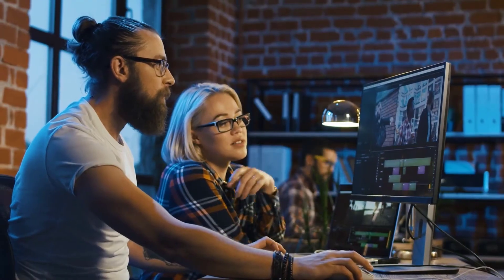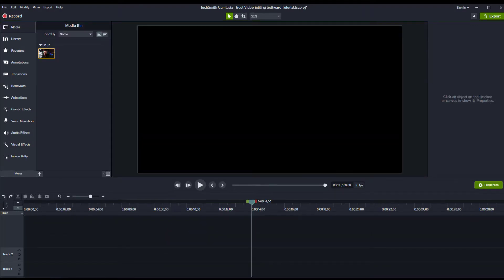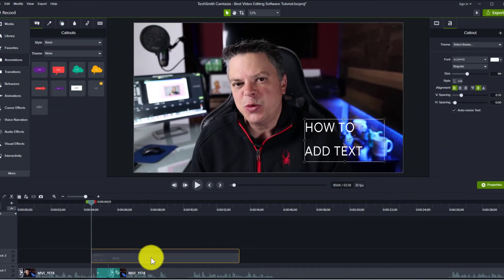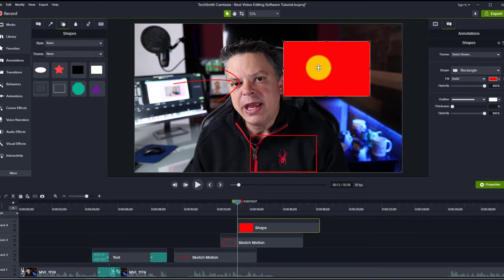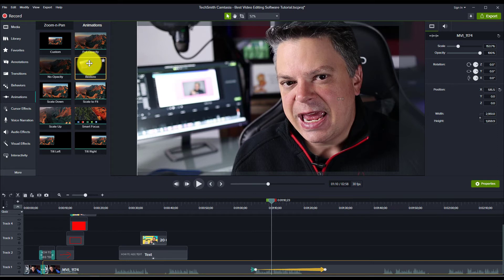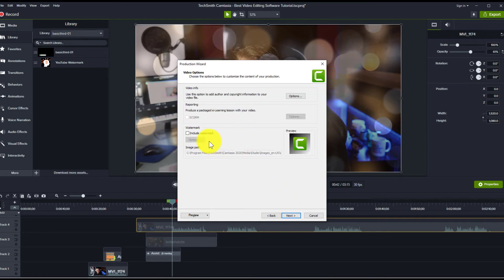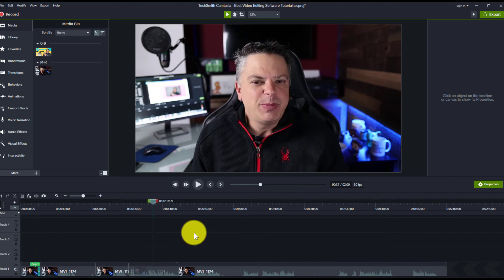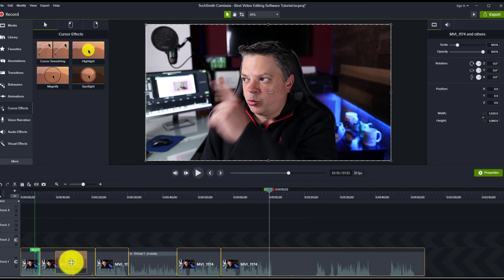Best Video Editing Software For Beginners - Camtasia Tutorial 2021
What is the best video editing software for beginners? Camtasia! And in this Camtasia Tutorial, we will take a tour of this awesome video editing software.

Chapters:
0:00 - Title
0:28 - Camtasia Interface
3:36 - How To Trim Clips
5:15 - Transitions
6:25 - Annotations
8:59 - Adding Graphics
10:25 - Animations
13:33 - Editing Sound
15:38 - Camtasia Library
17:02 - Exporting Videos
19:15 - Tip #1 Short Cuts
20:29 - Tip #2 The Magnet
21:45 - Tip #3 Grouping
22:41 - Tip #4 Expand Audio Track
23:57 - Tip #5 Edit Multiple Clips

🚀Do you want to learn how to get unlimited free leads to your YouTube channel

🤜Here are some of the tools that I use in my YouTube channel: